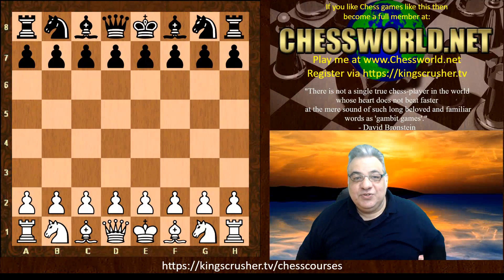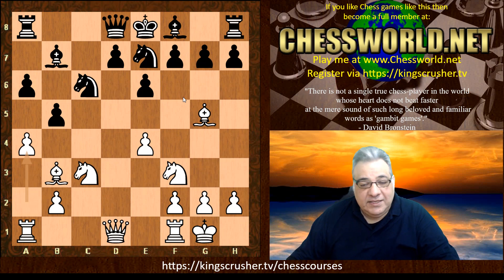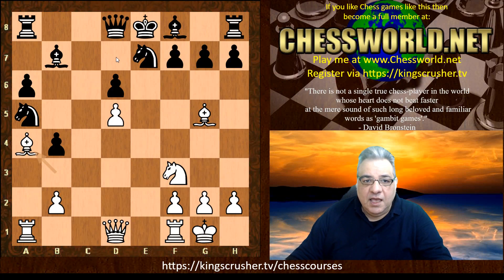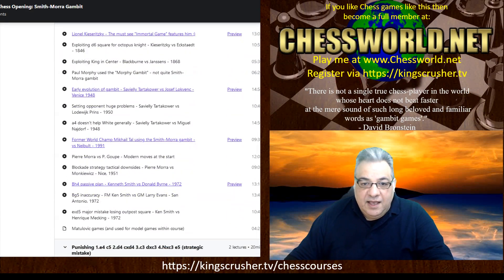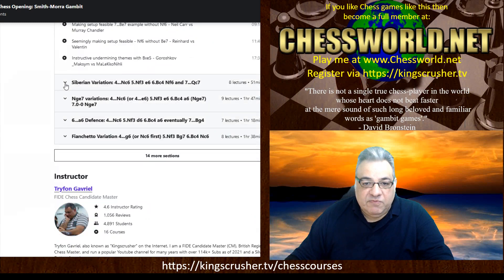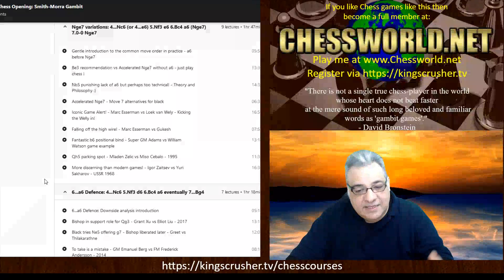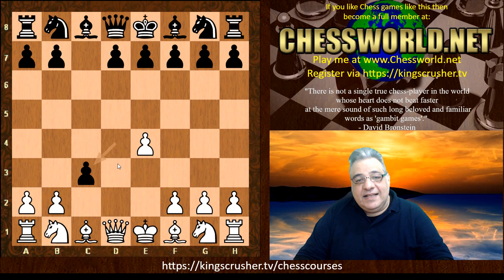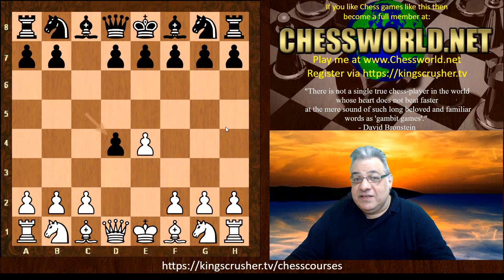Crush the Sicilian Defence! | Kingscrusher's Smith-Morra Gambit course now available!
My Smith-Morra Gambit course which you voted as the course you most wanted me to do has been now made available!

I hope you find the course very exciting and instructive and also boosts your tactical and attacking chess skills in the process :)
Please check out the sample videos and structure to get more details on it.